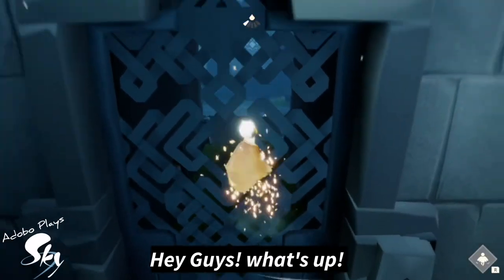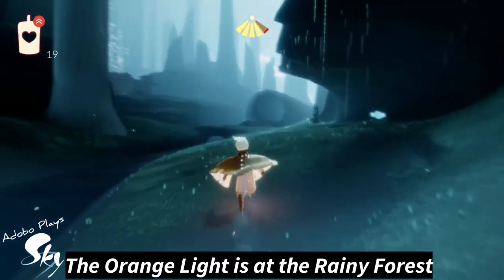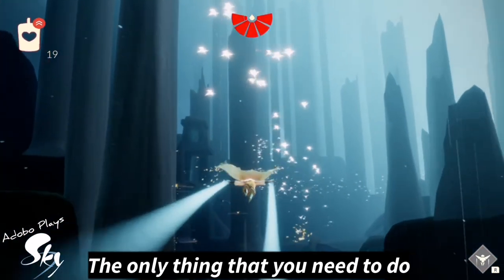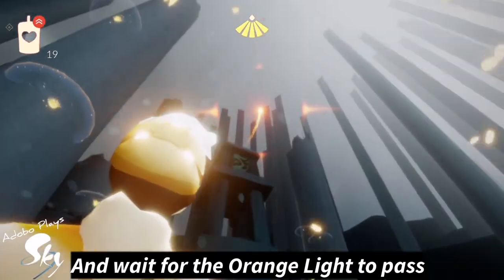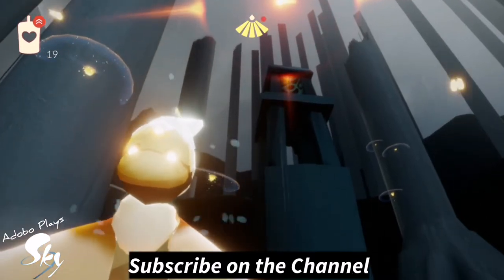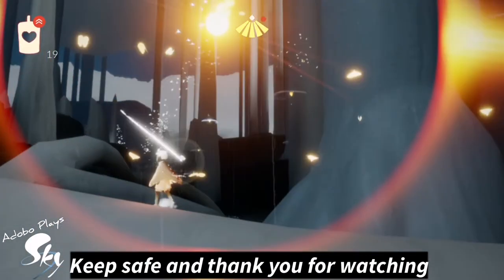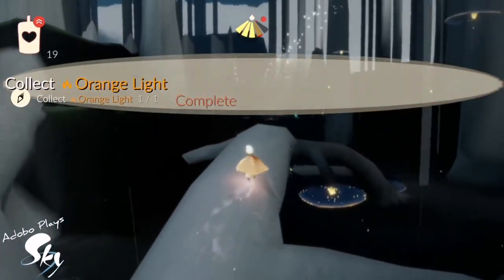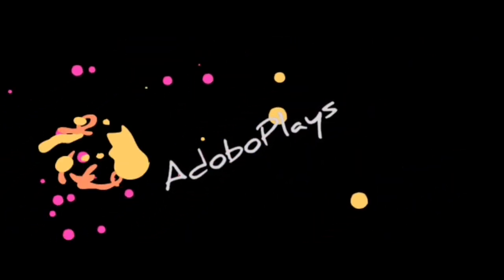Collect the Orange Light Sky Children of the Light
Hey guys heres a Quick and easy way to collect the orange light without losing a light!

You can do this method or trigger the last shrine and summon the jelly fish to stop the rain. But hey! Some people loves the rain☔

Watch on HD for better viewing experience